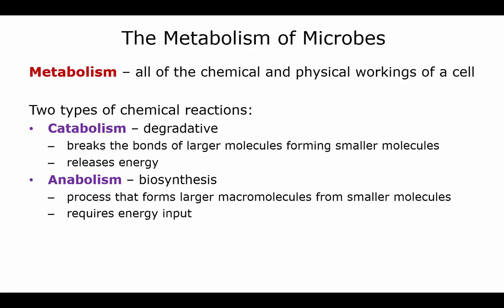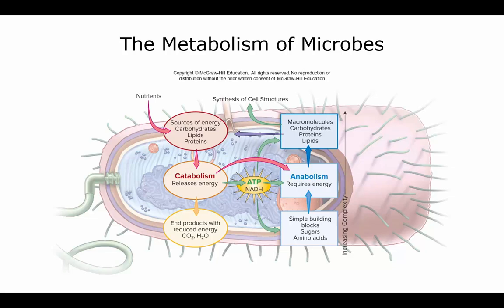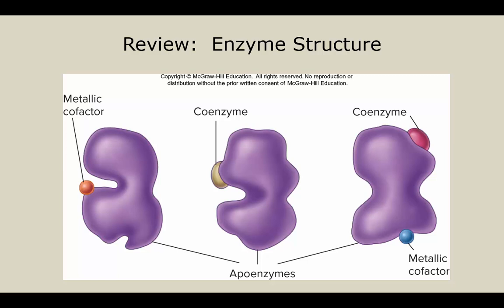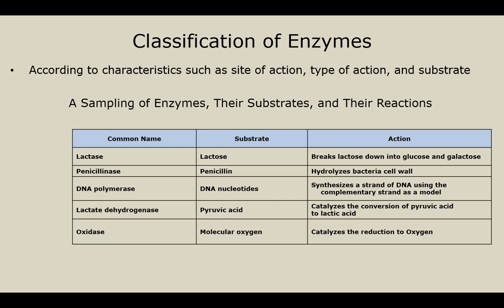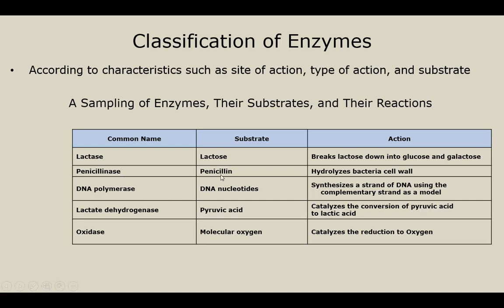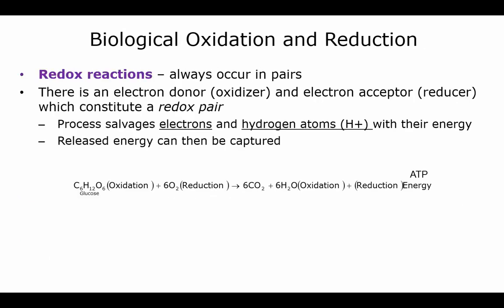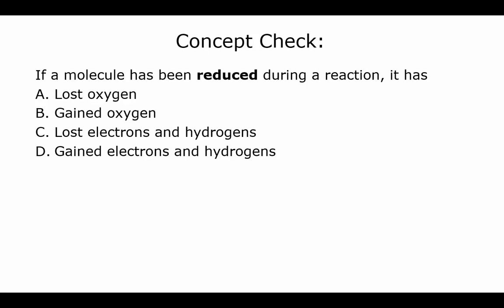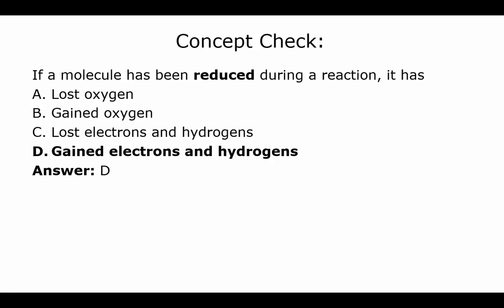220 ch 8 #1